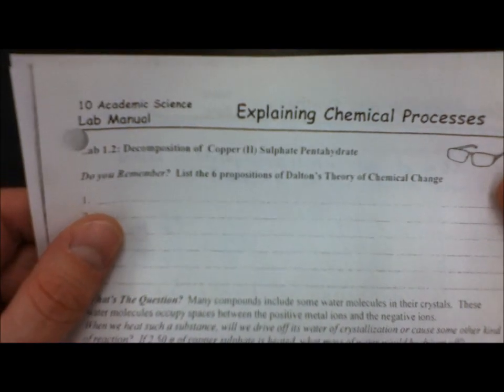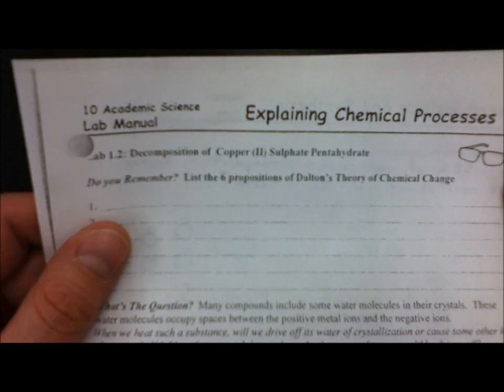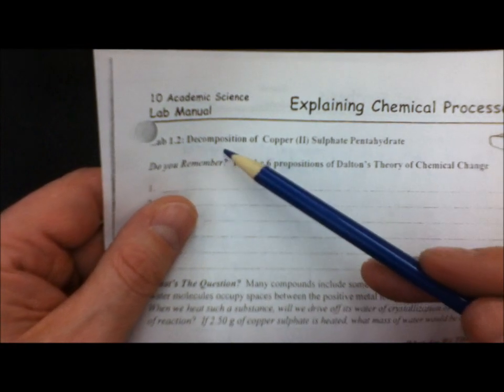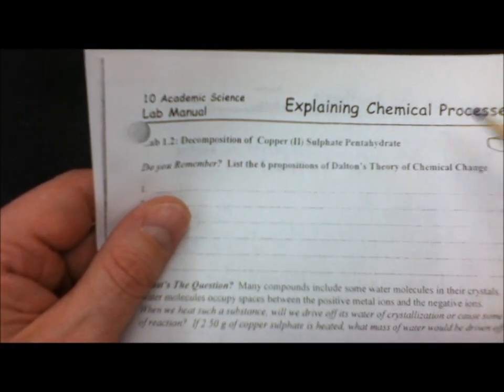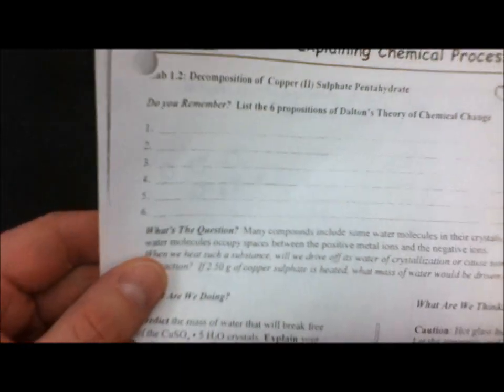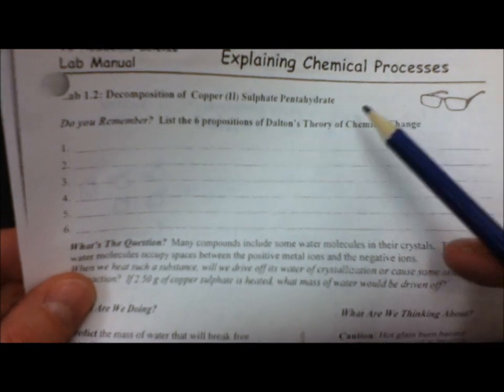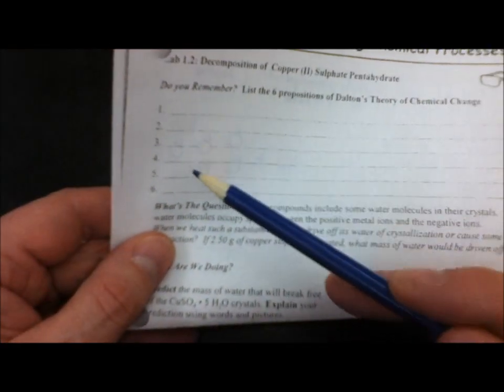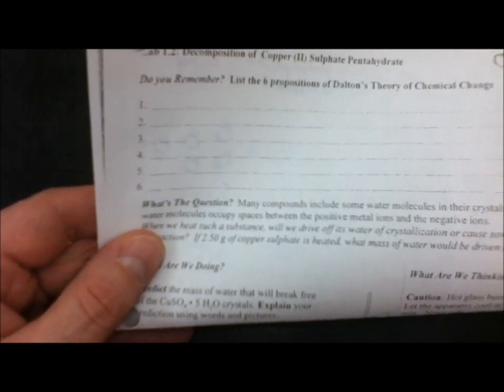Decomposition of Copper Sulfate Pentahydrate Lab Part 1